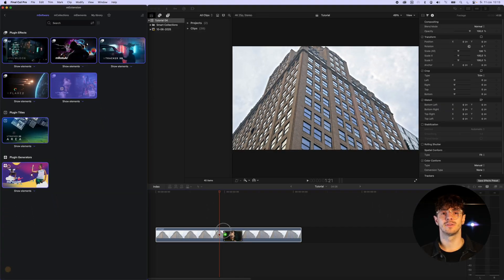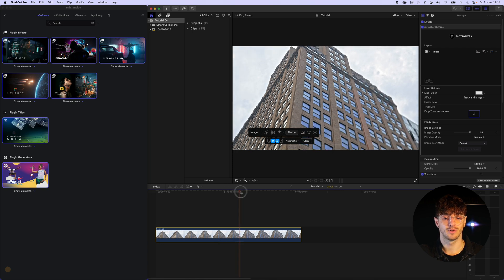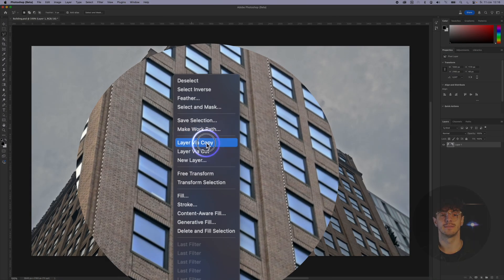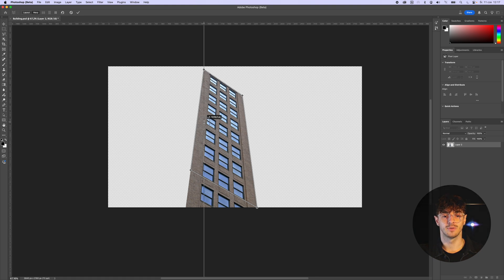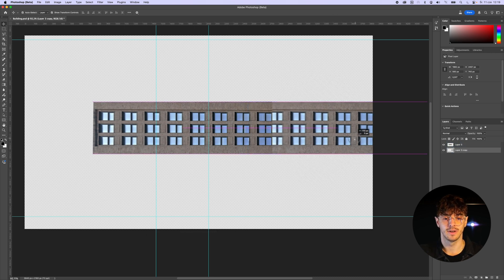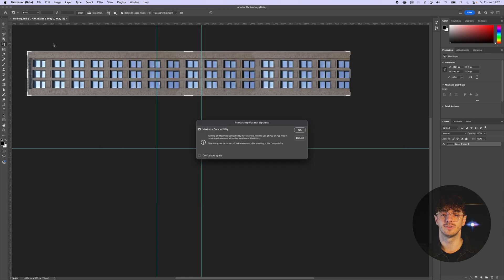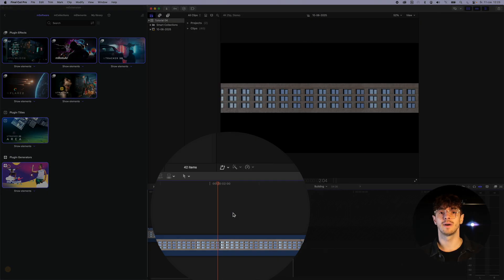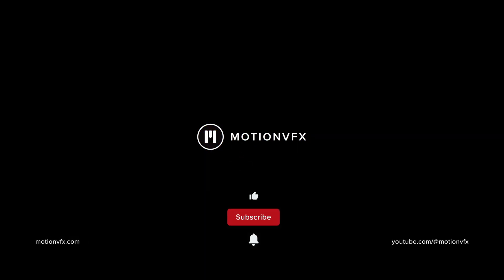Epic Rolling Walls Effect in Final Cut Pro — Tutorial — MotionVFX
Learn how to create epic Rolling Walls effects on buildings in Final Cut Pro with our expert tutor Konrad! This quick tutorial will show you how to add dynamic motion and depth to your urban shots — perfect for music videos, promos, or standout edits. It’s fast, flashy, and guaranteed to level up your visuals.